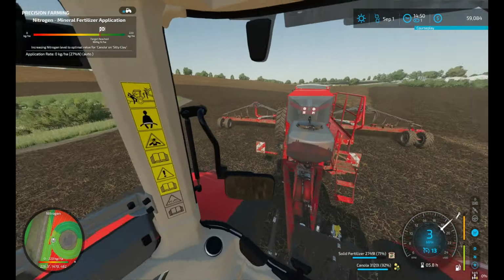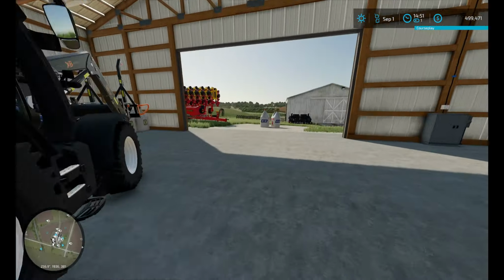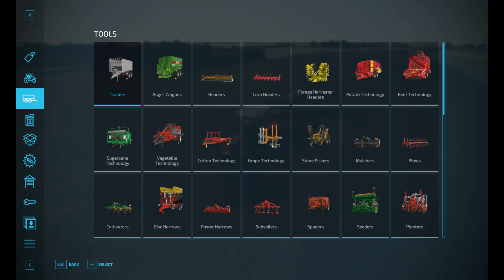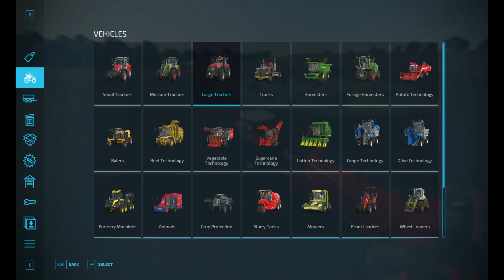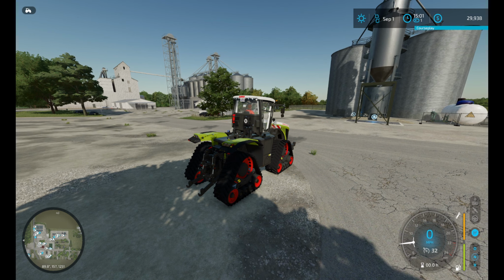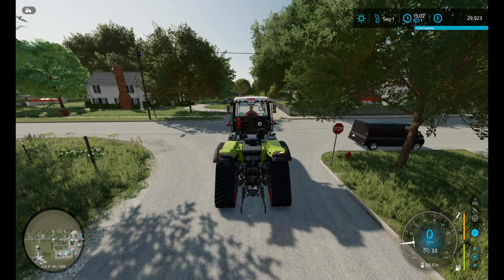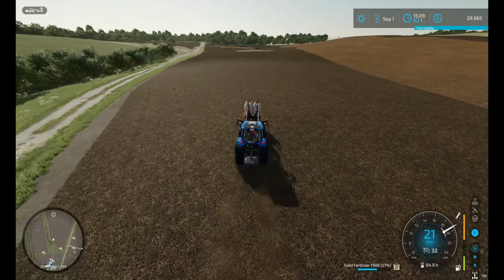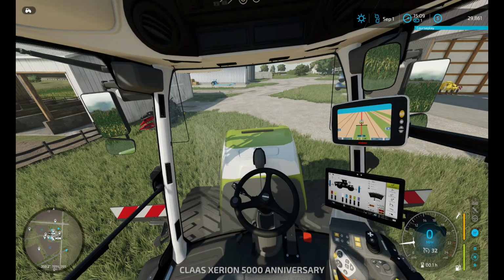Canola - Alma Missouri Episode 13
today we plant Canola on the big field